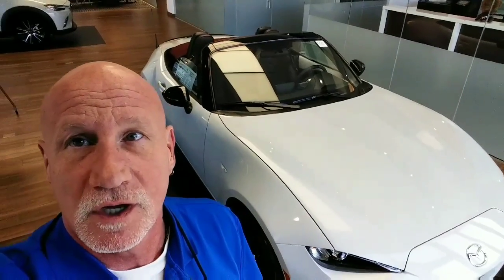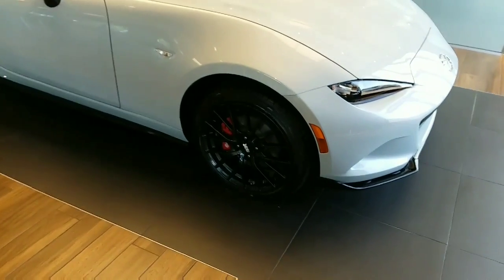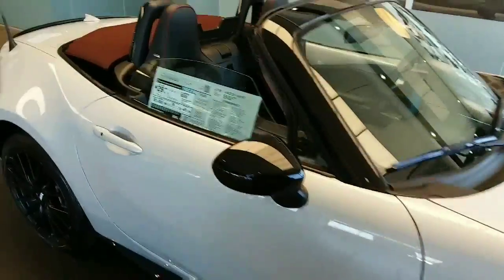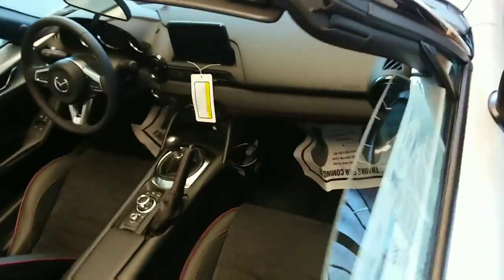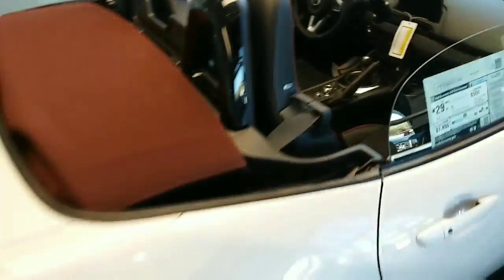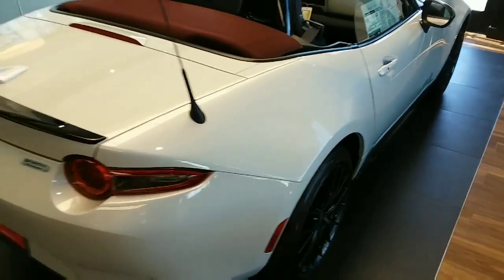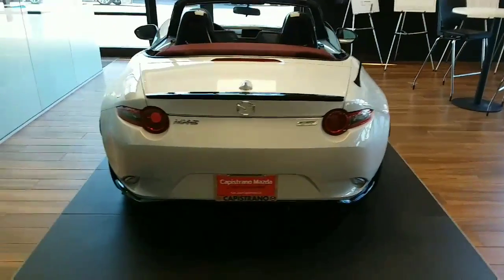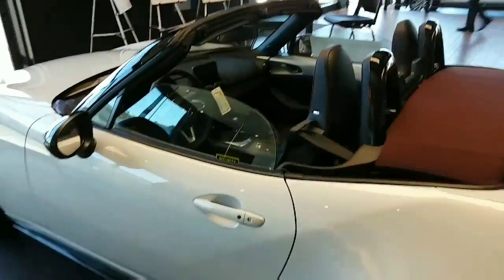2018 MIATA MX-5 Just arrived for Carmen from Rick at Capo Mazda